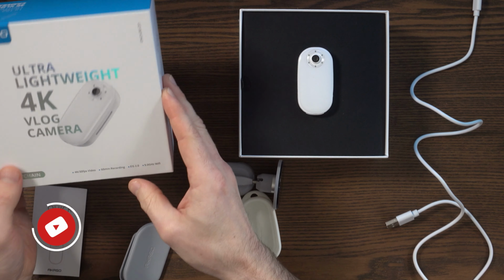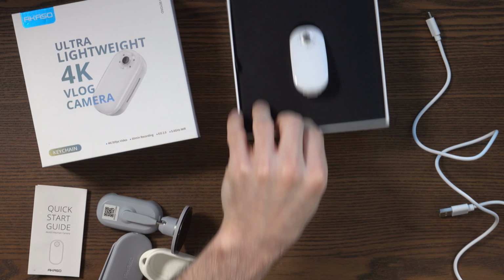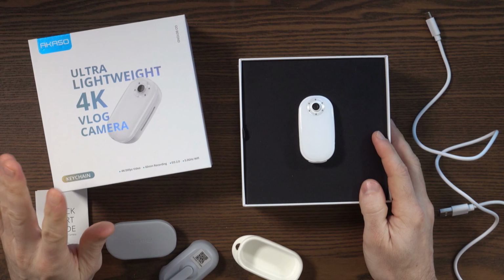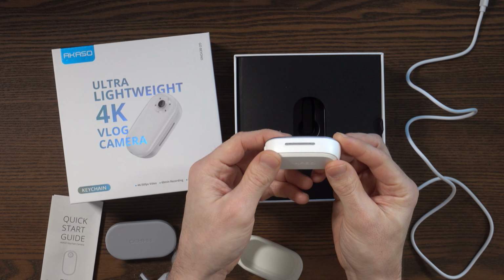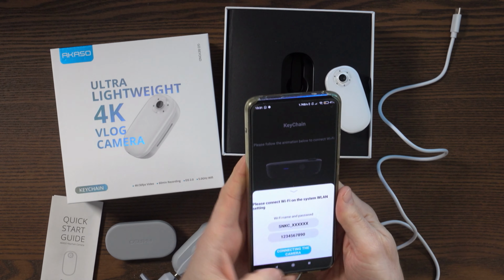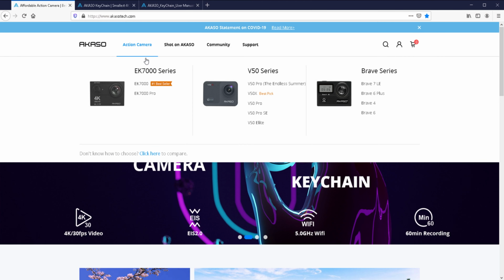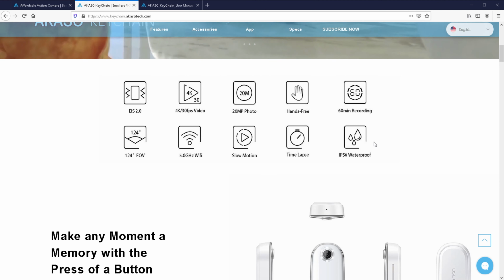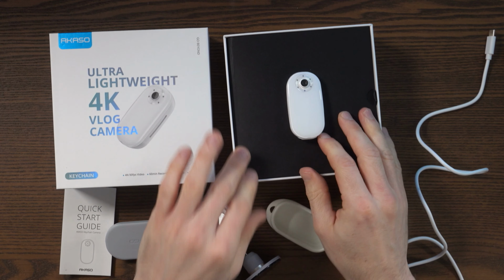Akaso Ultra Lightweight 4K Vlog Camera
The Akaso Keychain Camera is a lightweight 4K vlogging solution that is available for $99.

Unfortunately, the unit the company sent to me did not work, so I was unable to test it for you all. Despite this, I wanted to show you all what it was all about

Kevin